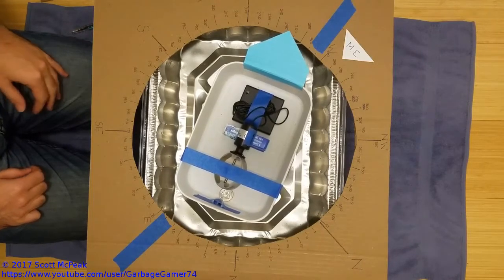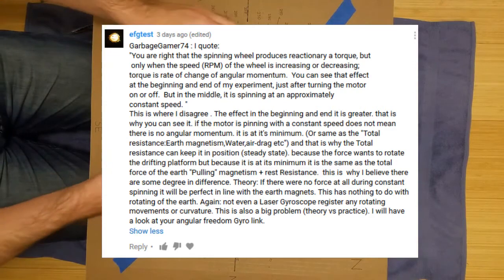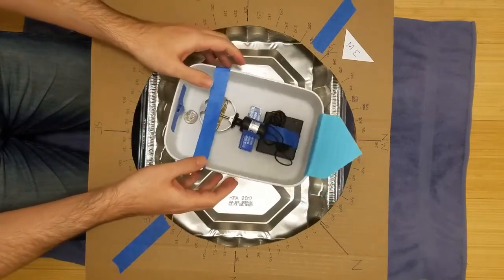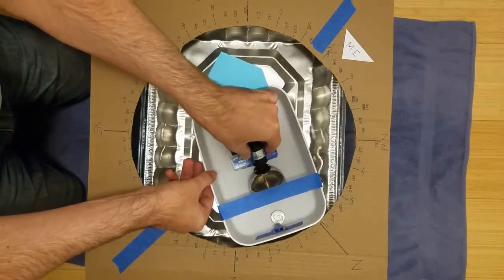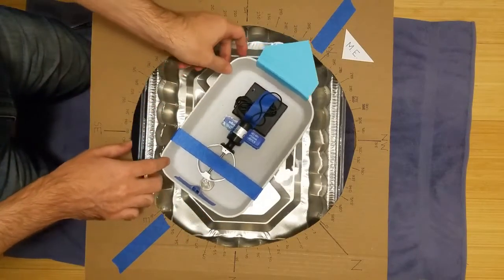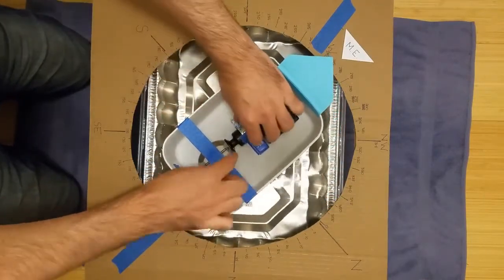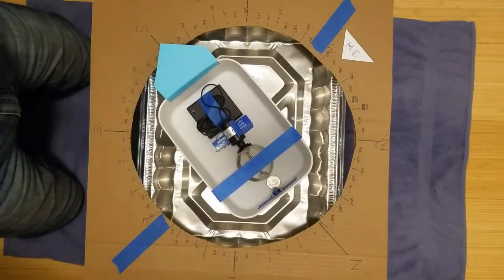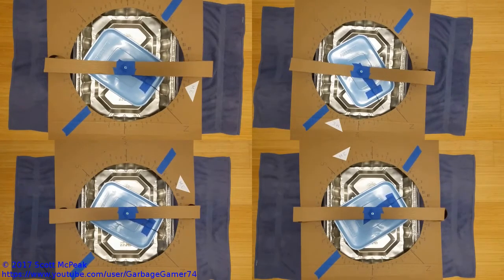Gyrocompass Follow-up: Testing the Constant Torque Hypothesis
In this video, we repeat the gyrocompass experiment with initial magnetic equilibrium in four different directions in order to test the constant torque hypothesis proposed by user efgtest in a comment.  That hypothesis predicts that the boat ought to turn some fixed amount, like 30 degrees clockwise, away from magnetic equilibrium, no matter where that equilibrium point is.

However, in every case, the flywheel spin axis turns toward geographic North when the motor is switched on.  This shows that if there is a constant torque due to the spinning flywheel, it does not play a dominant role in the outcome of this experiment.